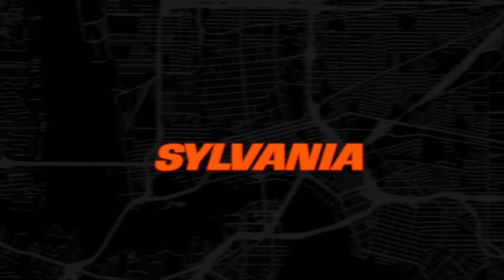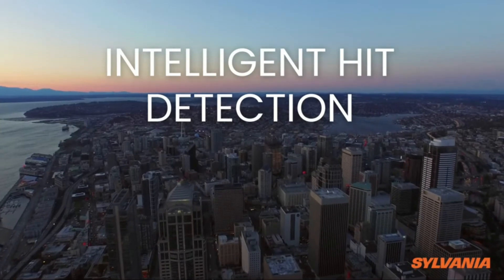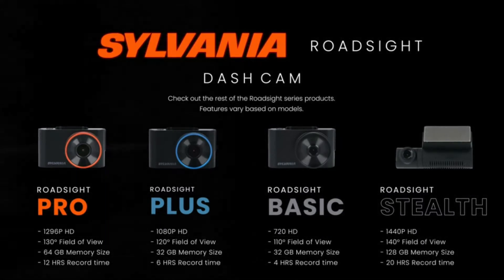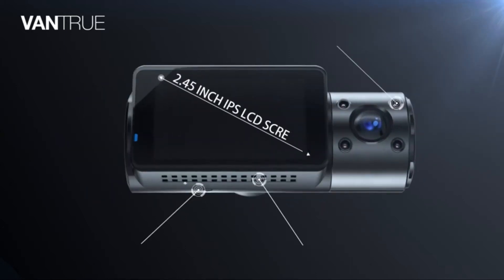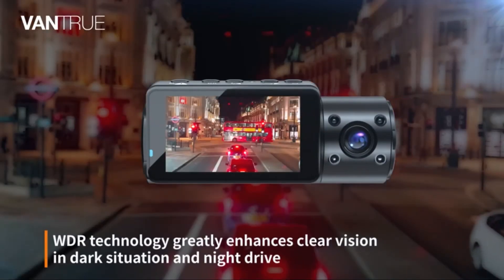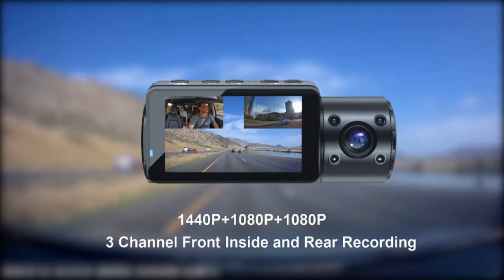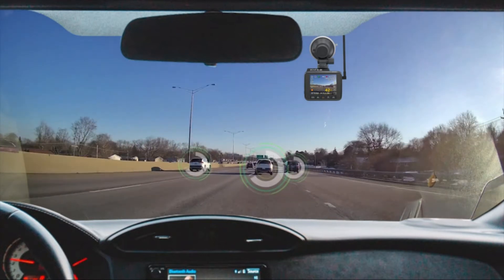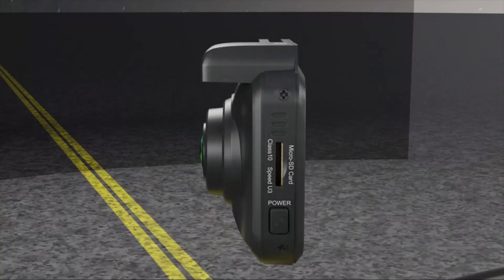The Best dash camera in 2021 [ Top 3 ]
The Best dash camera in Top 3 2021
Links to the Best dash camera we listed in this video:

03. SYLVANIA
02. Vantrue N4
01. Rove R2 4K

In this video we just point out top 3 best dash camera 2021. in 3rd position is the SYLVANIA, In 2nd position is the Vantrue N4 and 1st position is the Rove R2. for the best overall we expect you liked it.